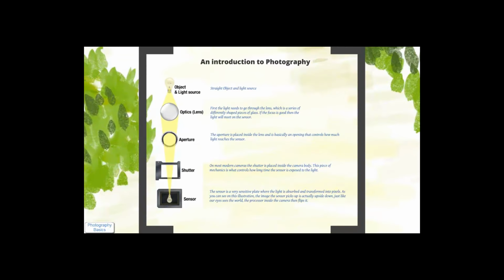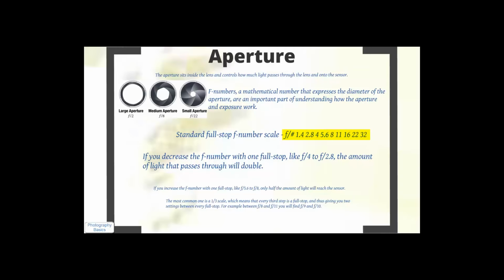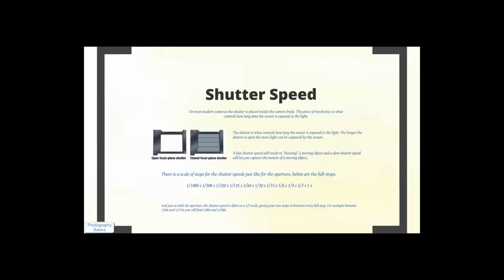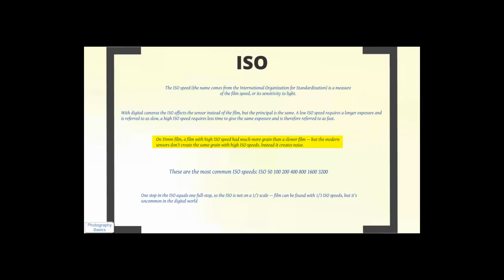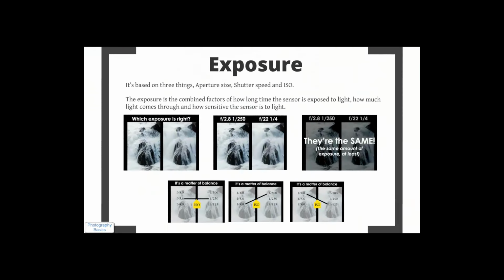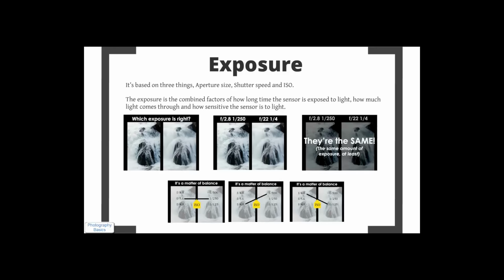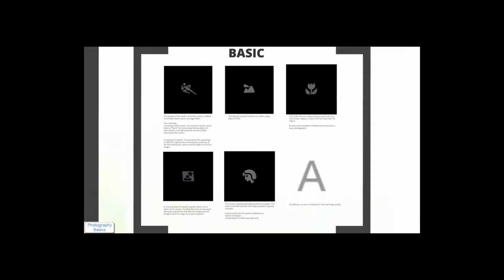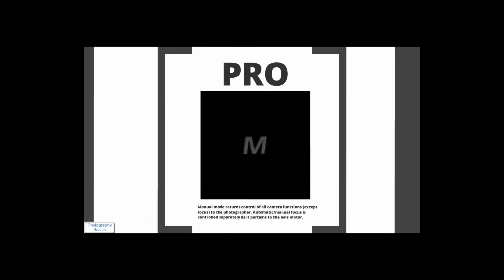Photography Basics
Video Tutorial on basics of Photography